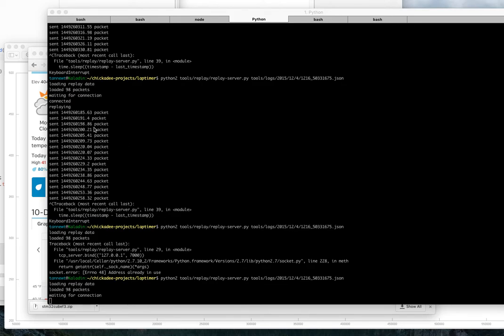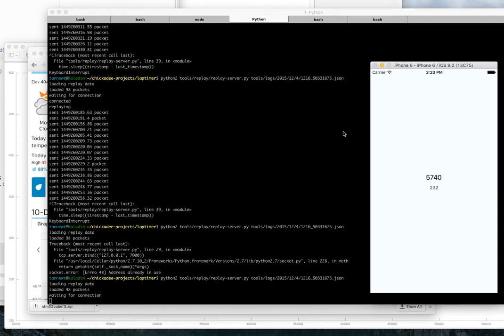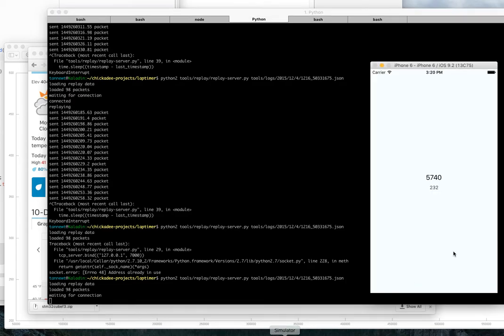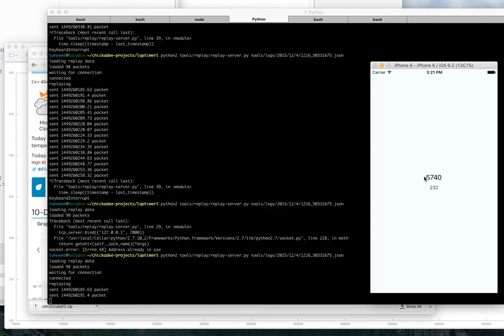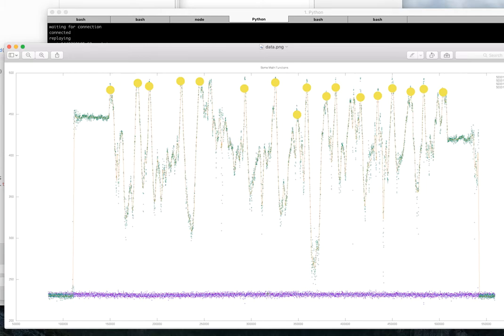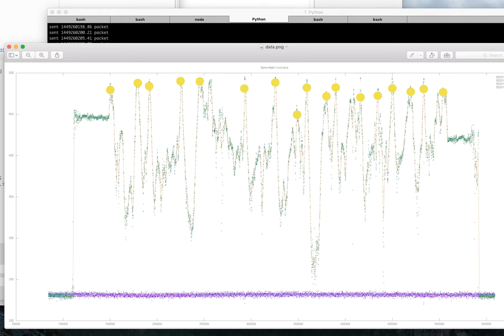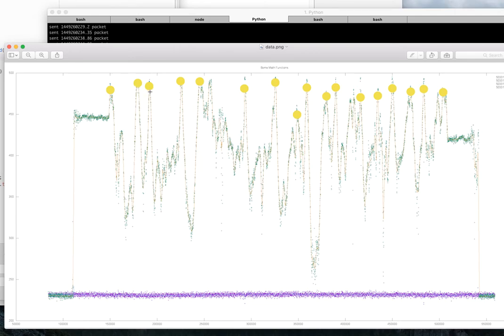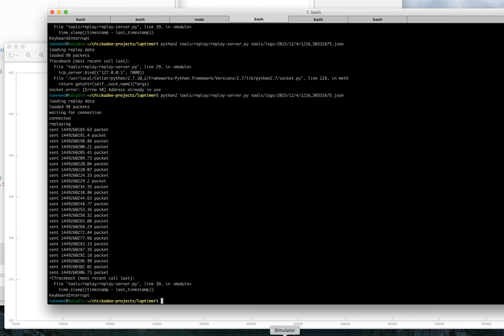Chickadee Laptimer 5.8 iOS Demo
Demo of the iOS app prototype using pre-recorded data.